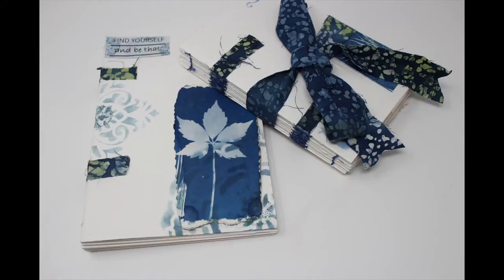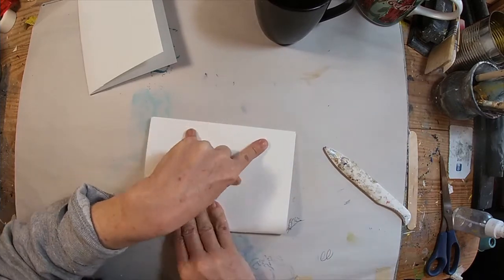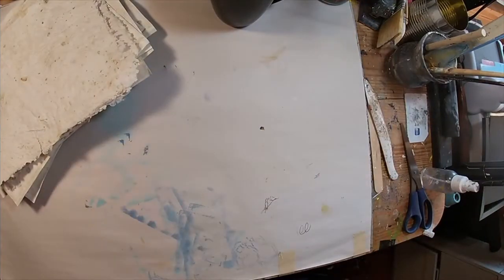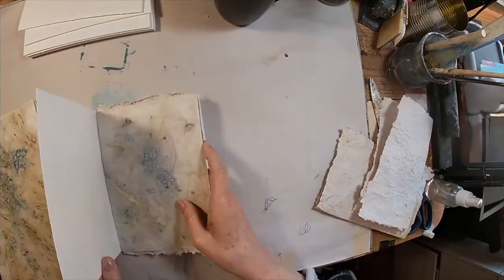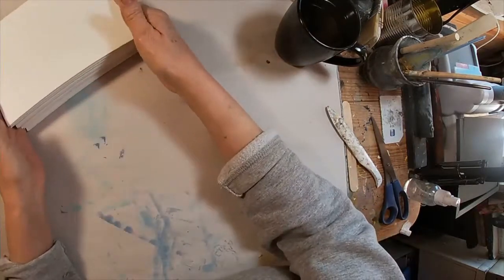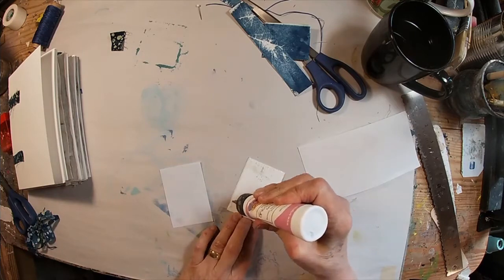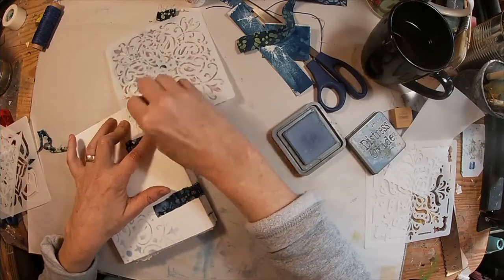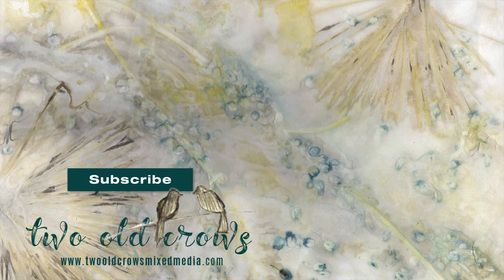Coverless Art Journal | Mixed Media Journal | Bookbinding | Journal with an easy stitched binding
I was inspired to create this journal by a very talented bookbinder at Peg and Awl.  They create beautiful and functional waxed canvas bags, jewelry, furniture and home accents for the artist and the wanderer.

Waxed Thread for Book Binding
Tim Holtz Craft Pick
Canson Watercolor Paper 11 x 16
Stormy Sky Distress Oxide Ink
Batik Fabric Strips Blue